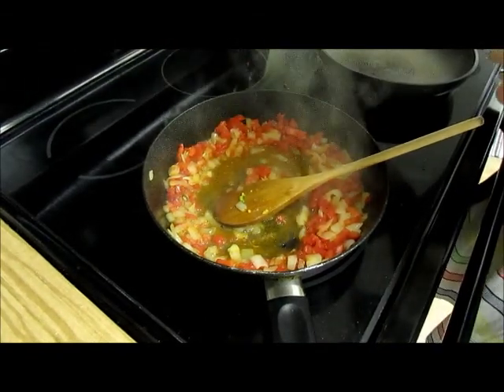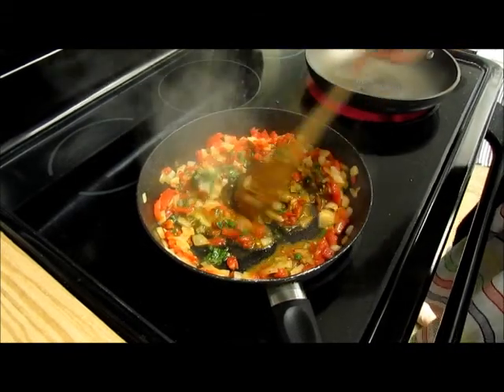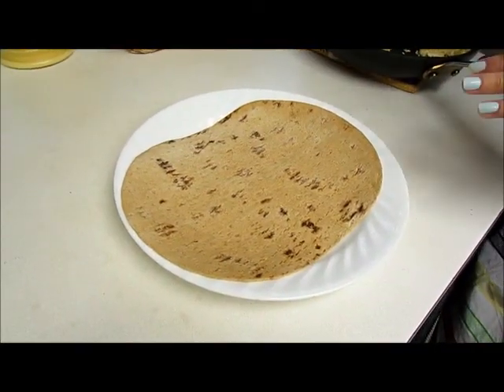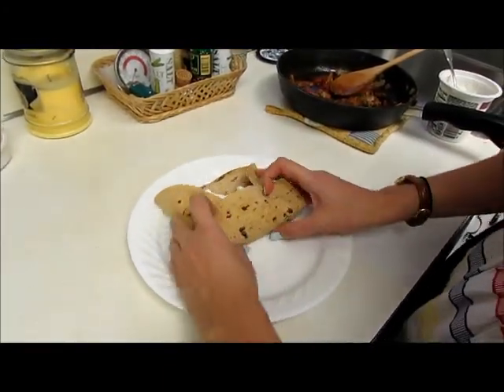Quick and Easy Egg Burrito with Orange Salsa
Alice and Hedgehog do breakfast!  We know how much of a time crunch there is in the morning for you guys, and this is the easiest way to get a full, nutritious meal in the morning. :)